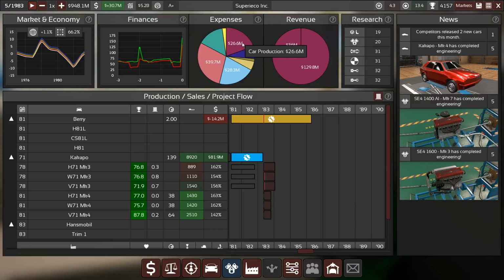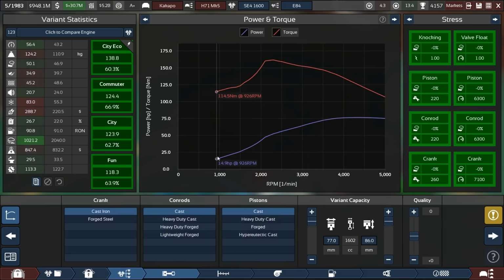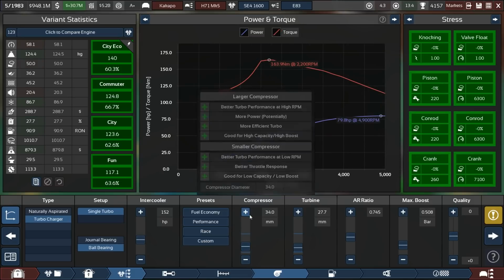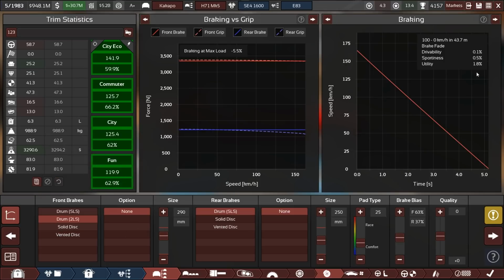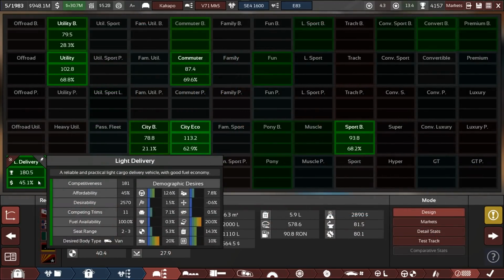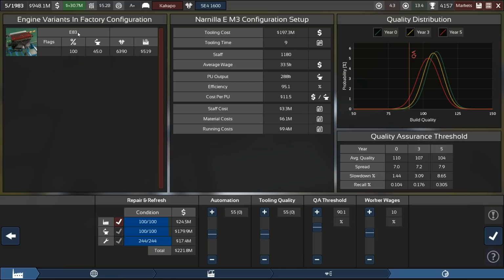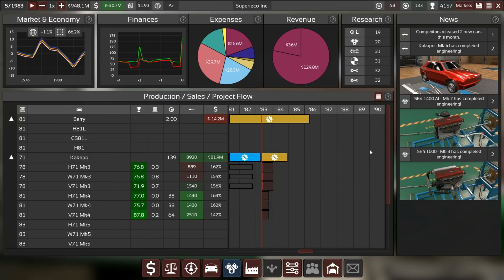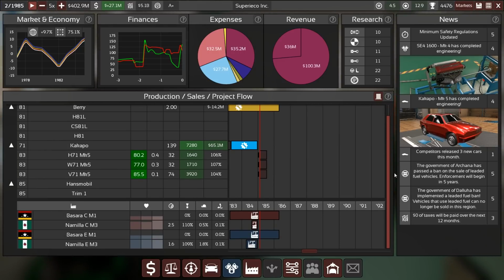Automation LCV4.0: Super Eco Ep.16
In this let's play of the Automation Lite Campaign 4.0 we follow the company Superieco and their new lead engineer Hand-Dieter Krause on their path to super-efficient cars for the Fruinian markets and beyond. Will they turn the company around and make use of their new unique selling point? We shall find out!